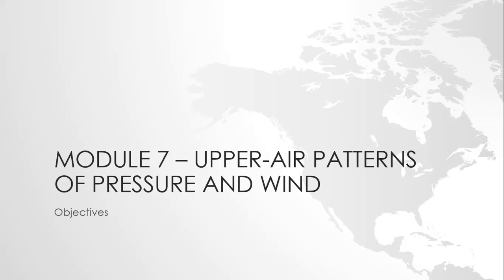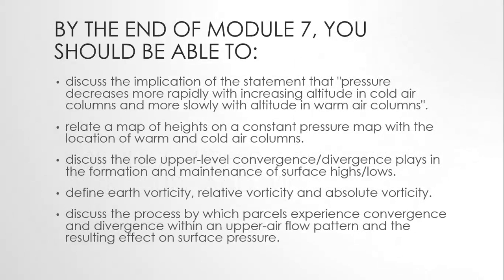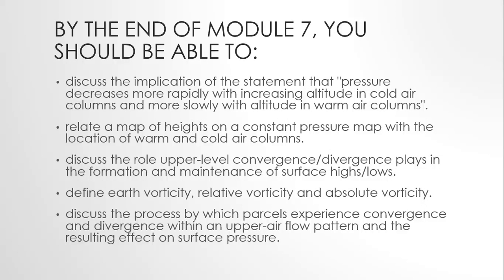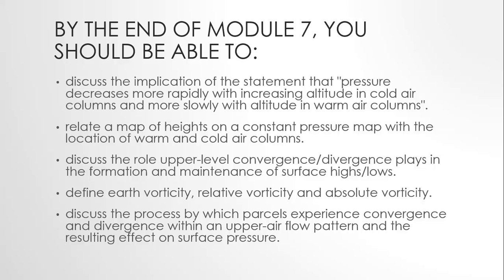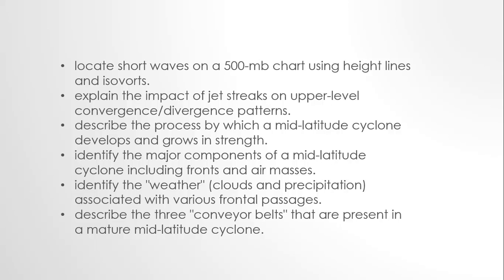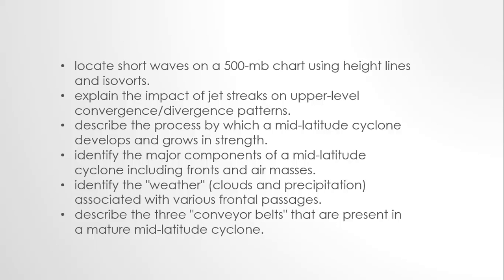Module 7 – upper-air patterns of pressure and wind